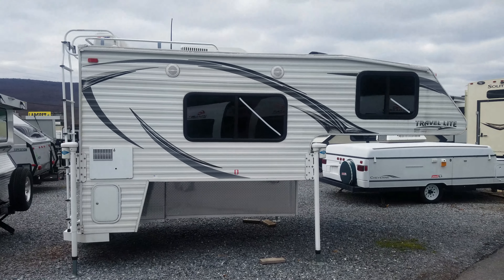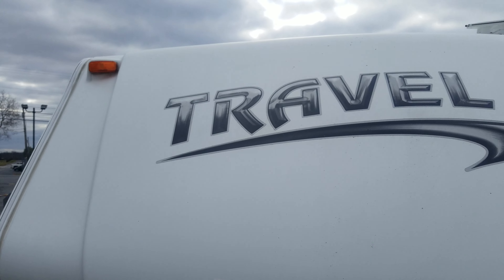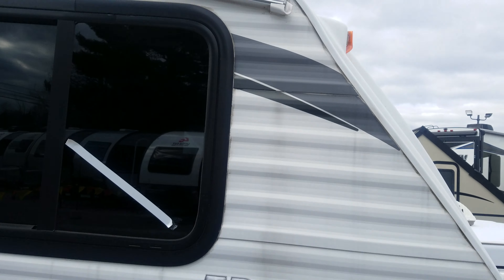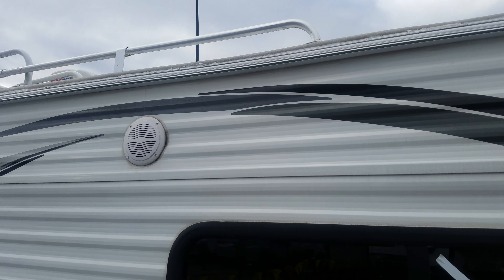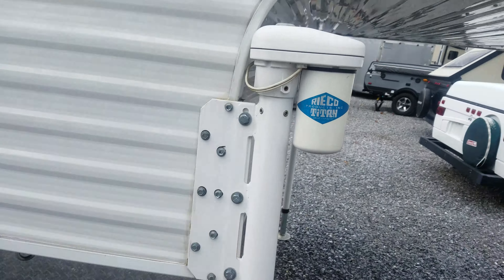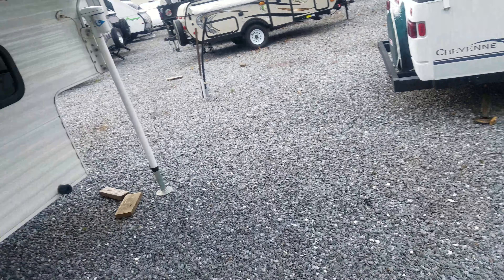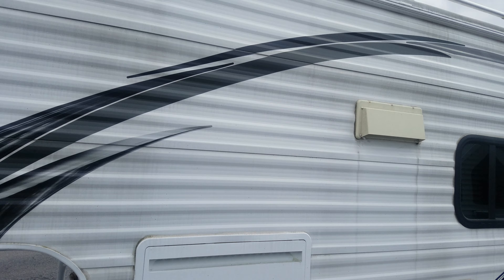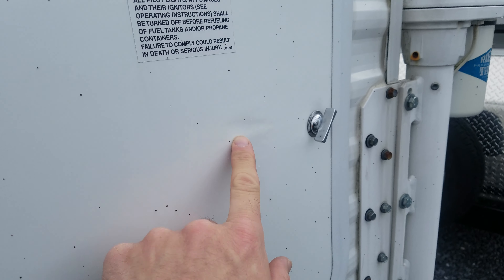travel lite 1